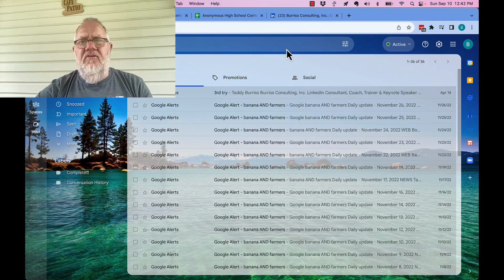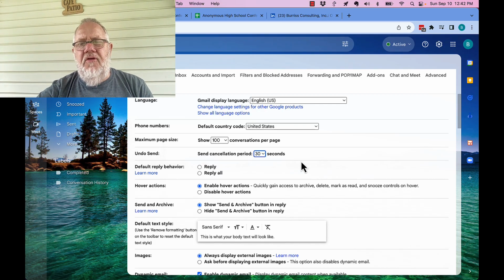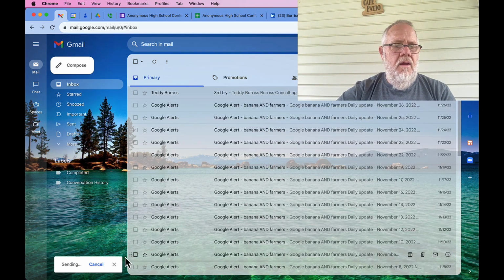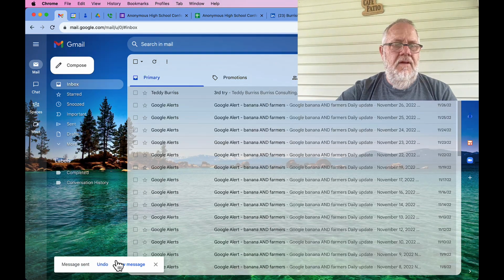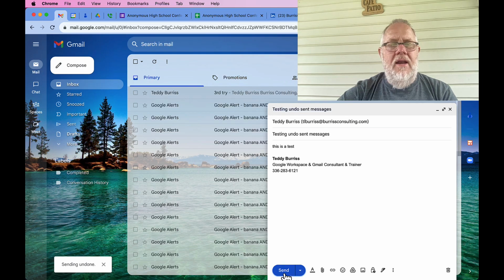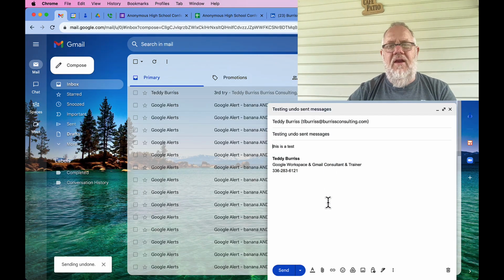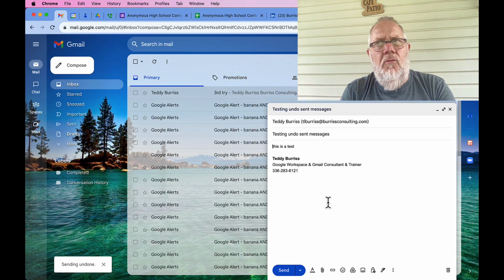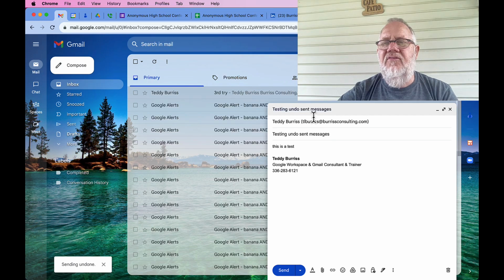How many times I can Undo a Sent Gmail Message?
I explain what Undo Send is and then I demonstrate using it over 10 times.